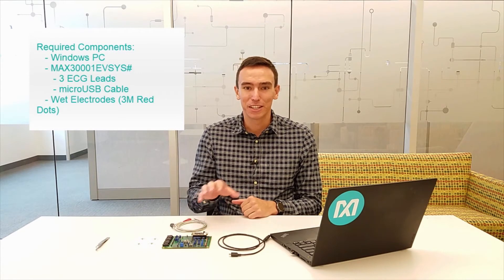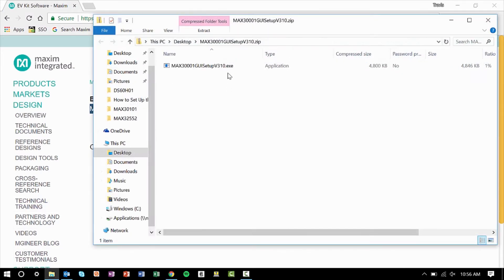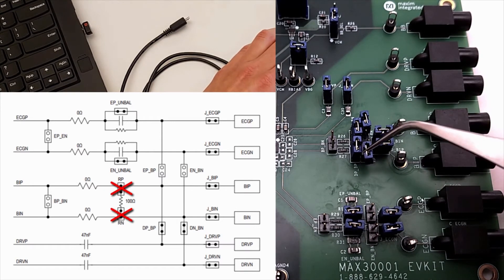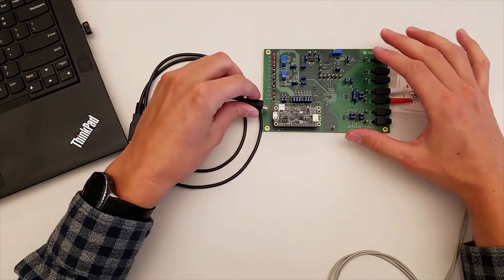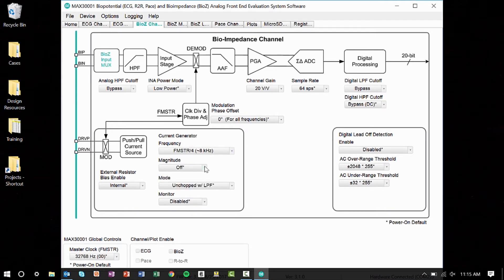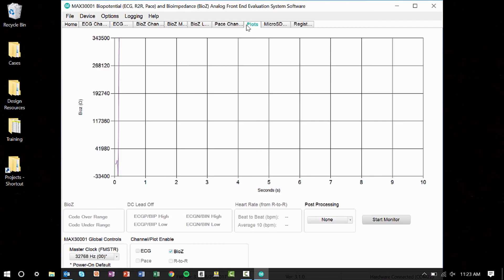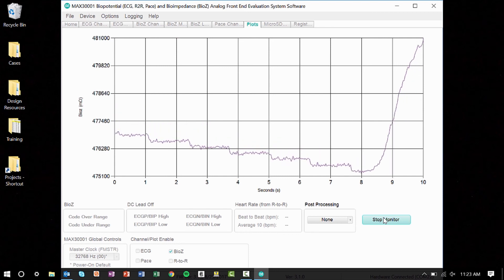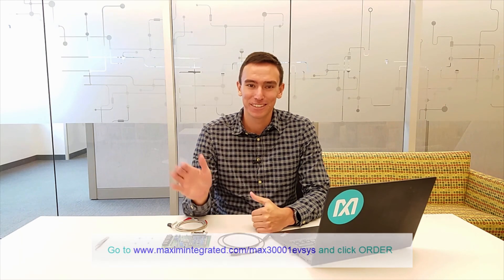How to Measure Bioimpedance (Bio-Z) with the MAX30001EVSYS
In this video, Travis walks through the set-up of the MAX30001 evaluation system (MAX30001EVSYS) and demonstrates how to use the GUI to examine data from the bioimpedance channel, which shows respiration and heart rate.

00:10 Getting Started
00:37 Download the Software
01:02 Configure the Hardware
01:58 Using the GUI